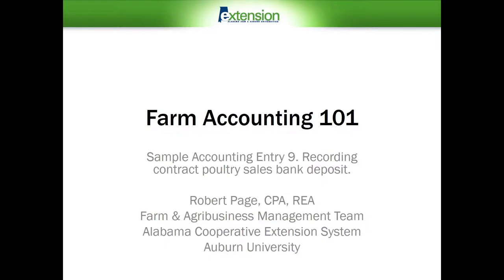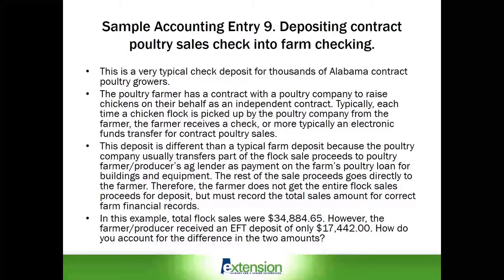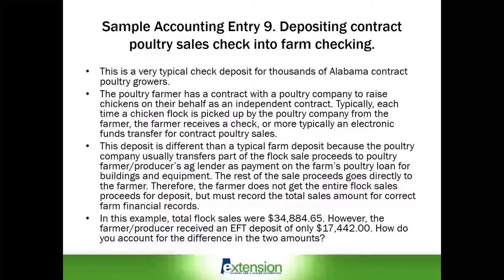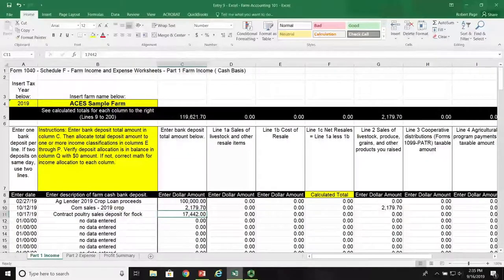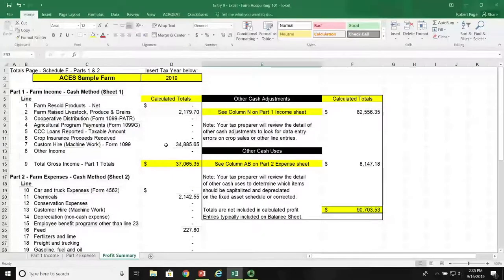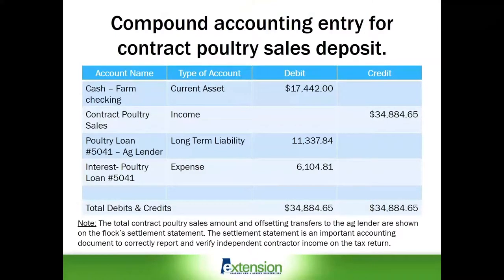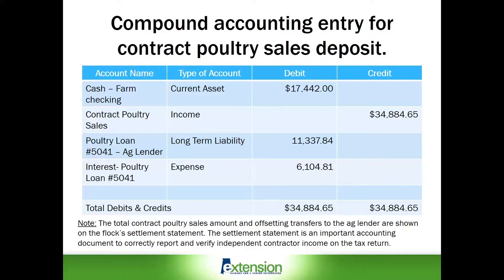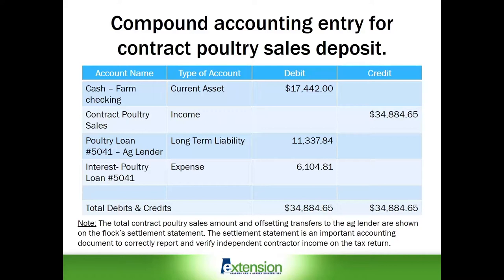Farm Accounting 101 - Sample Accounting Entry Nine: Recording Contract Poultry Sales Bank Deposit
Recording contract poultry sales bank deposit.